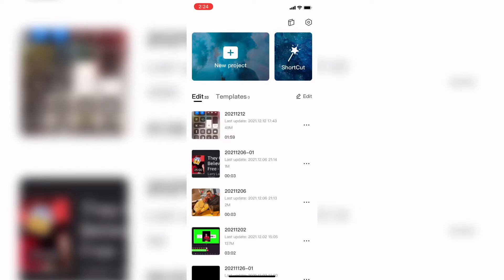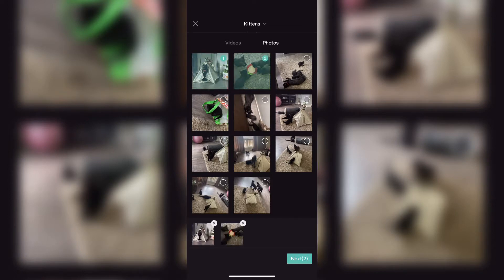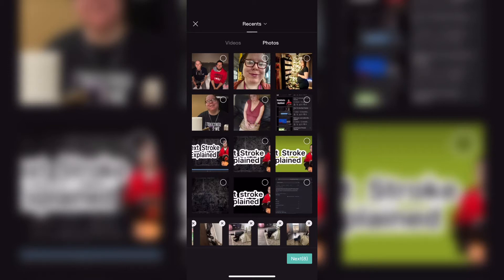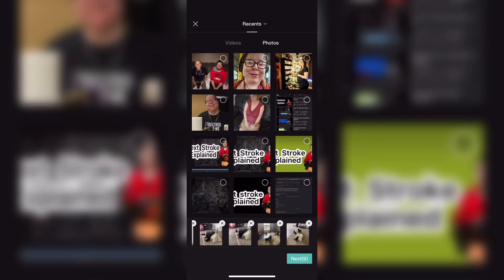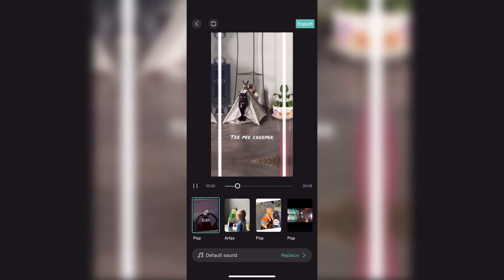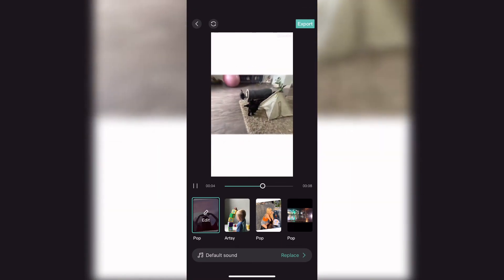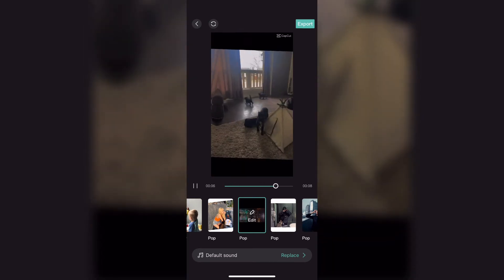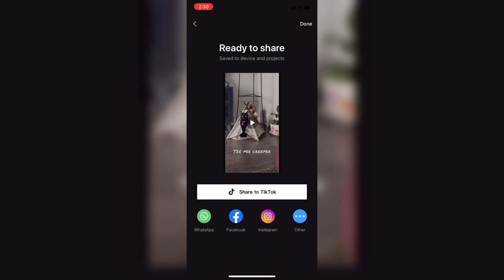How To Use Shortcuts| CapCut Tutorial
I show you how to create Tik tok style videos in just a few taps using shortcuts.

Dee Nimmin.